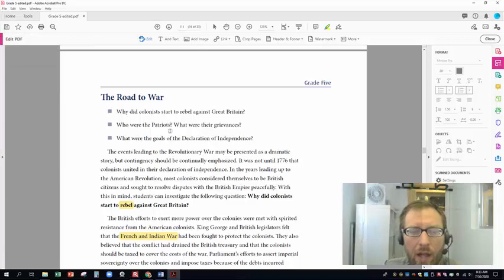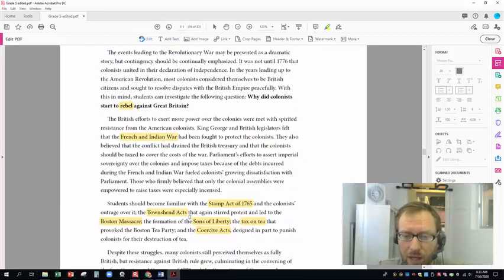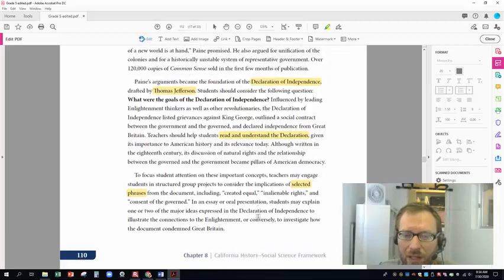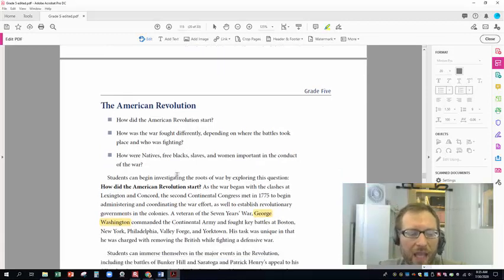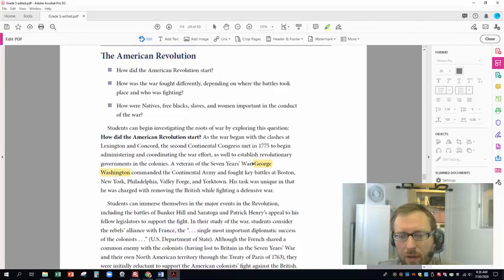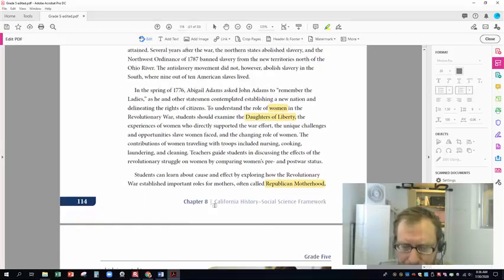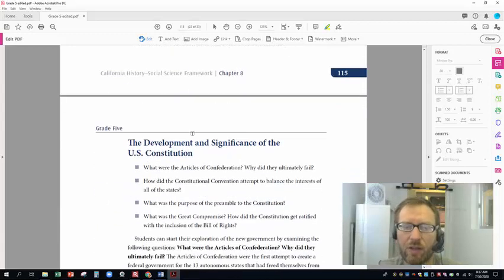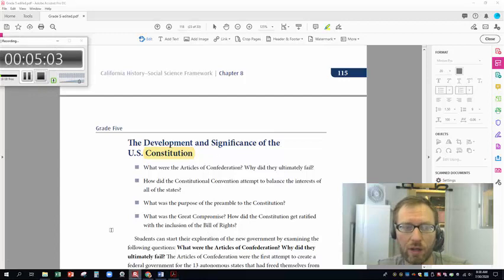Grade 5 Video 5